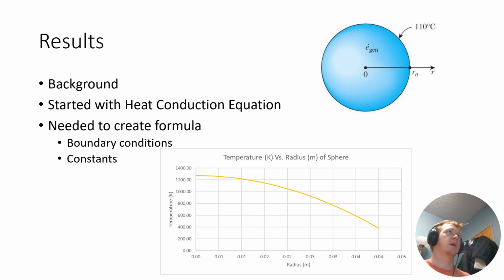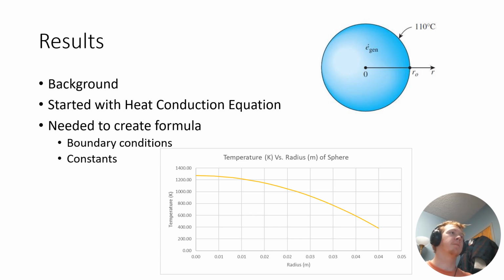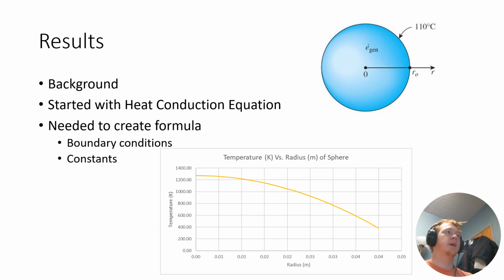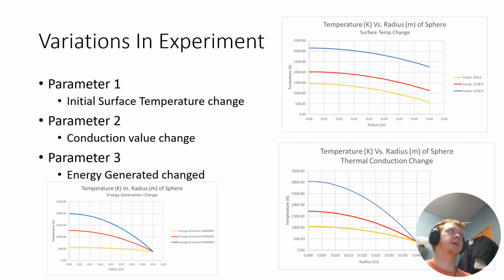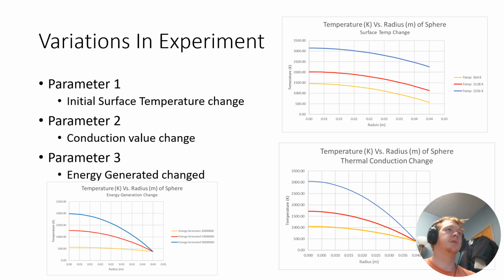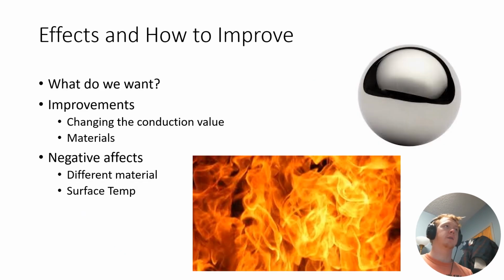CA3 V2 1